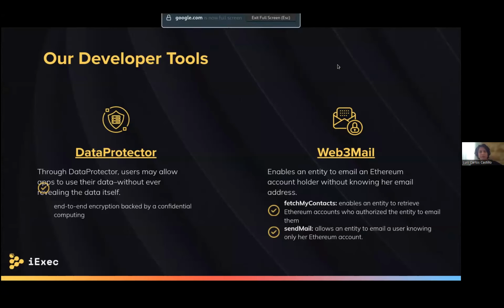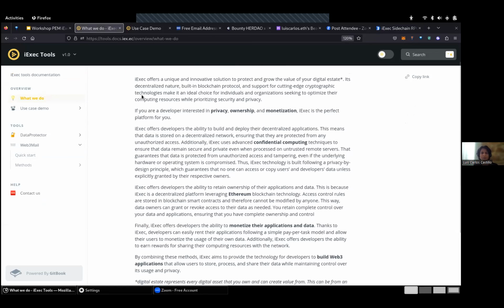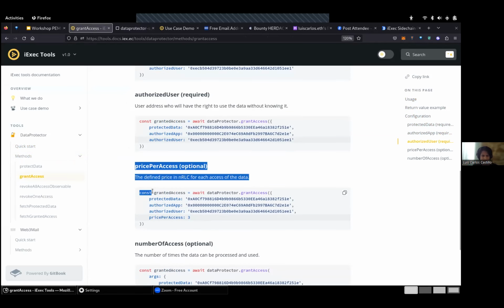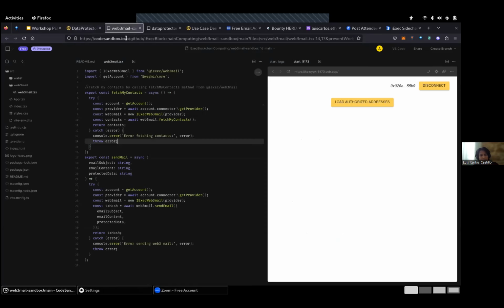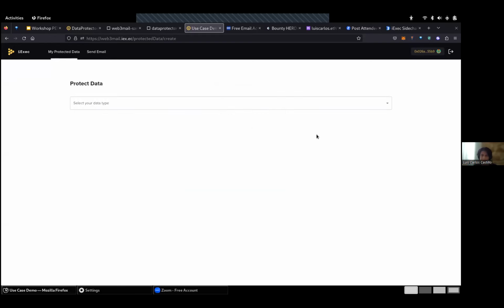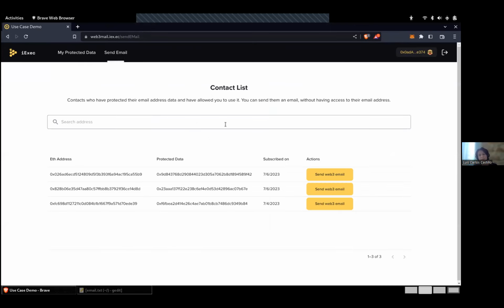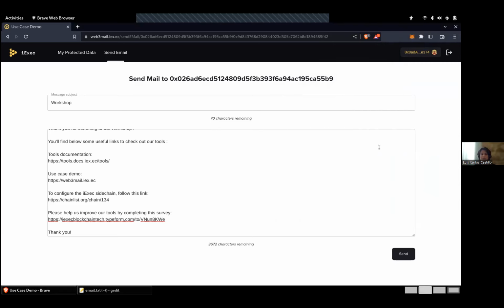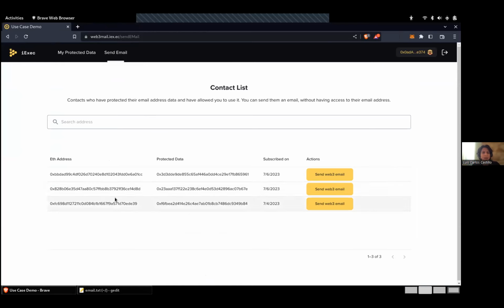DevTools Workshop: iExec DataProtector & Web3Mail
An iExec Workshop demoing iExec's recently released developer tools for Privacy-Enhanced Marketing (PEM), including an example app demo that uses iExec's Web3Mail - allowing web3 companies to send users emails using just their 0x Ethereum wallet address - while never knowing their actual email address.

Build the future of Web3 Marketing.

With iExec's new developer tools, you can seamlessly integrate privacy, ownership, and monetization features into your DApps.

iExec's New Developer Tools:

iExec DataProtector
Tool for enabling Users to allow DApps to use their data without ever revealing the data itself.
This approach relies on end-to-end encryption backed by confidential computing technology and smart contracts.